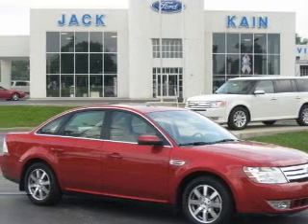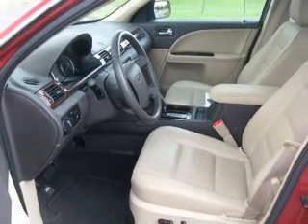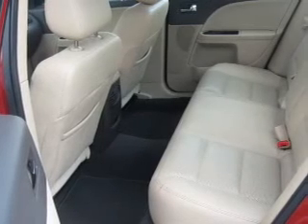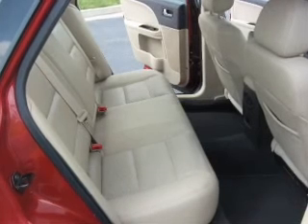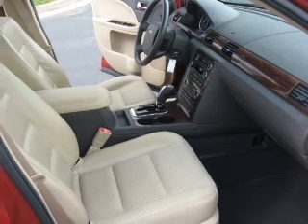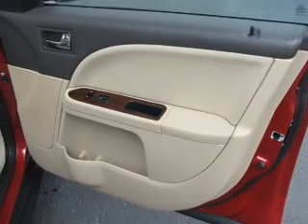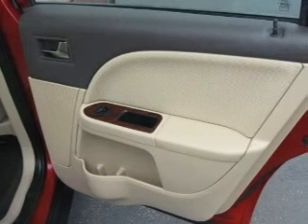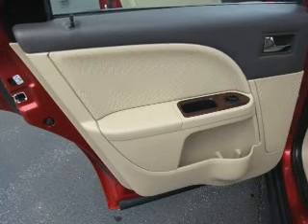2009 Ford Taurus - VERSAILLES KY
Phone:
Year: 2009
Make: Ford
Model: Taurus
Trim: SEL
Engine: 3.5 liter 6 cylinder 24 valve
Transmission: 6-Speed Automatic
Color: Sangria Red Metallic
Mileage: 24897
Address:
3405 LEXINGTON RD